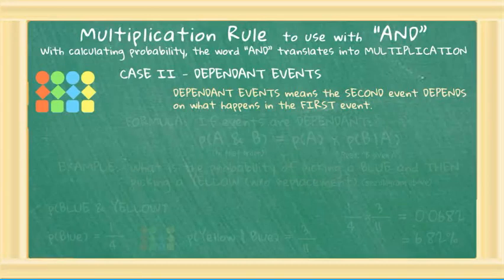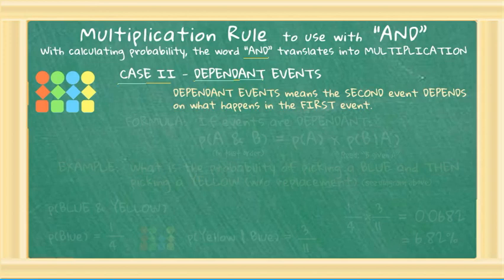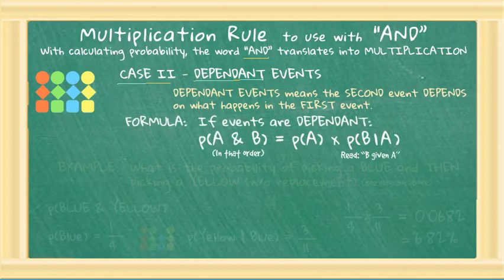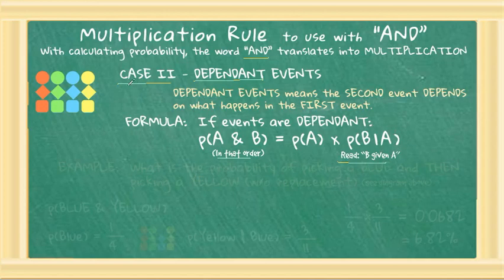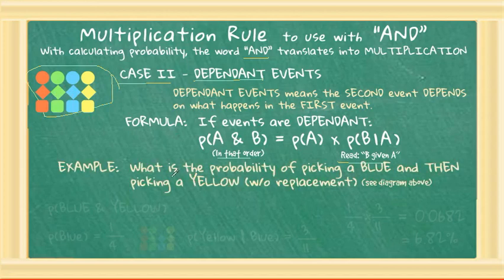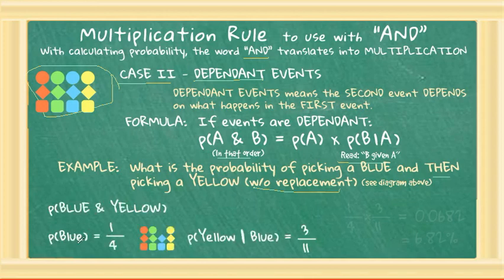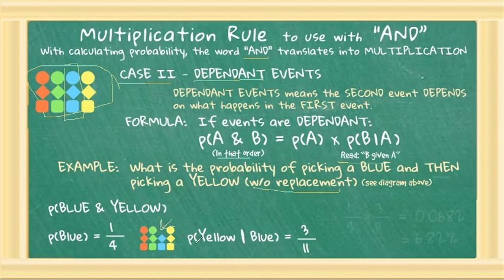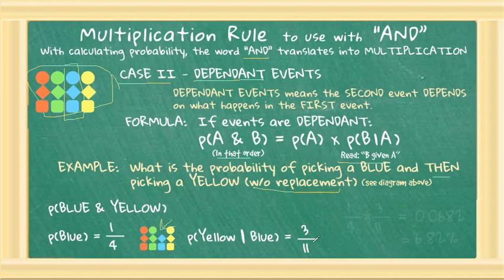DG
M115 Ch07S04 004  AND means Mult   Dependant events